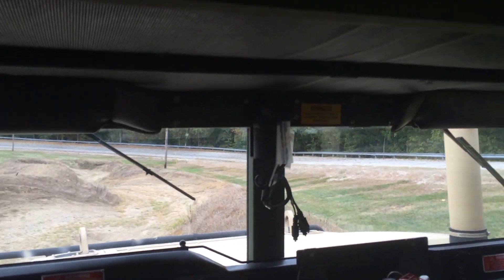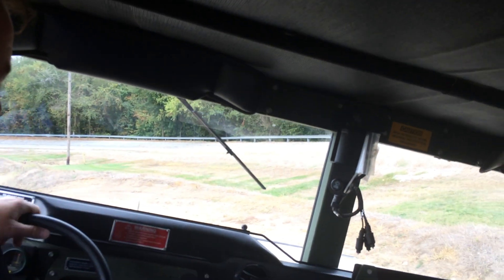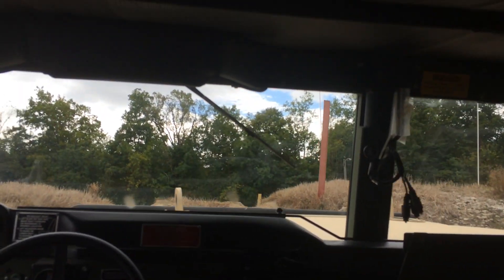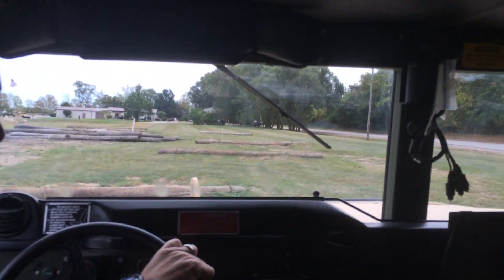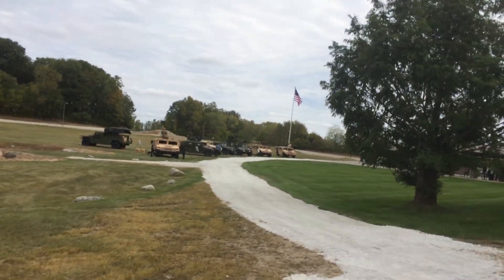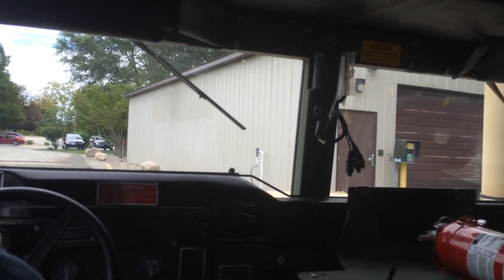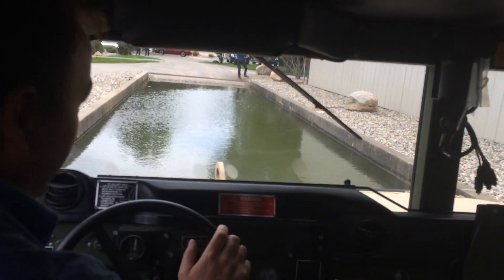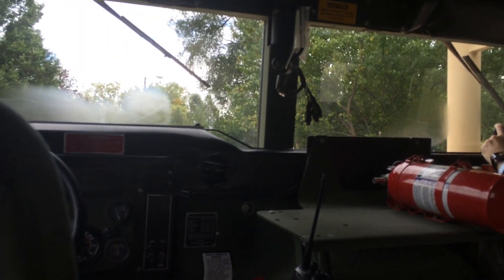Humvee obstacle course @ AM General, South Bend, Indiana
Breaking Defense deputy editor Sydney Freedberg jolts and bumps along in the backseat of a Humvee at manufacturer AM General's in-house training site. Keep your feet up when you cross the water obstacle...